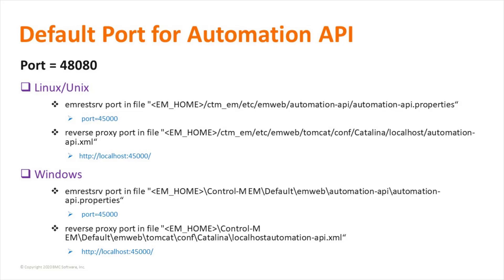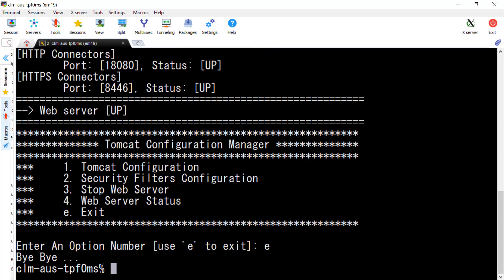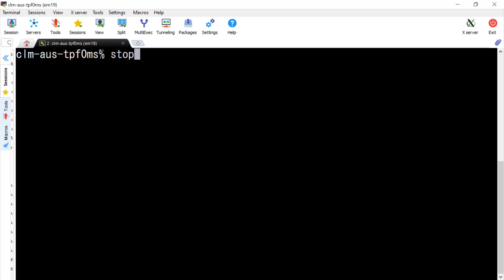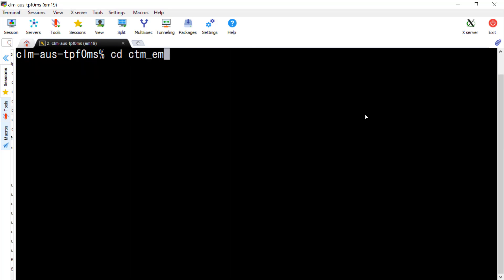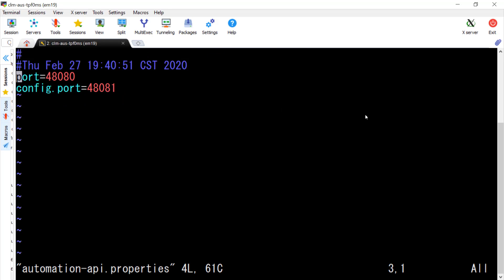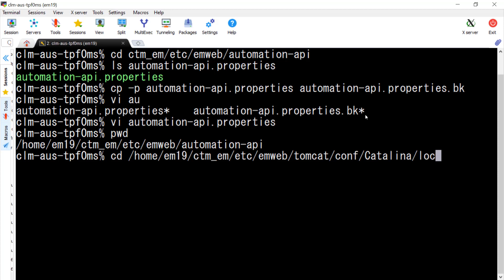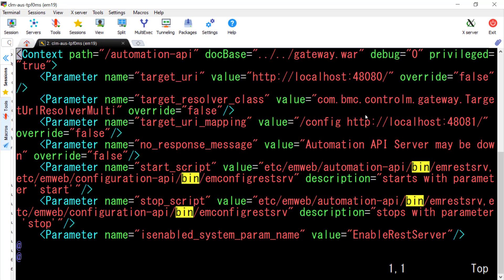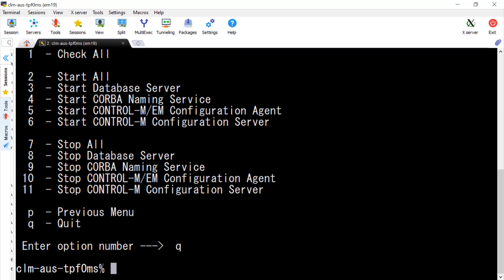How to change the default port for Control-M Automation API?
This video will describe the steps to change the default port used on Control-M Automation API.